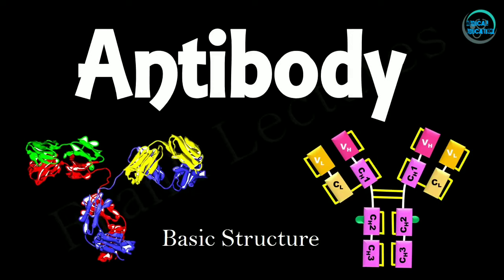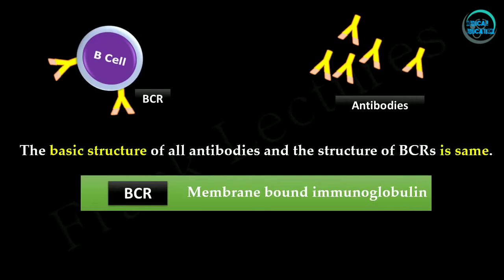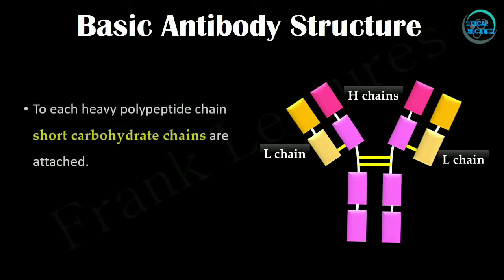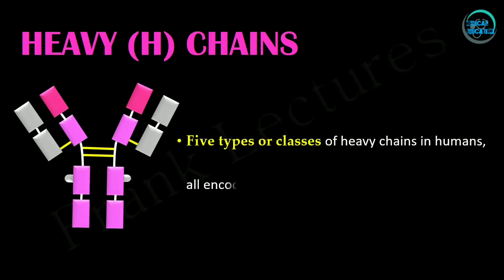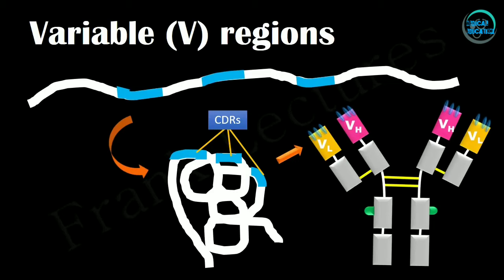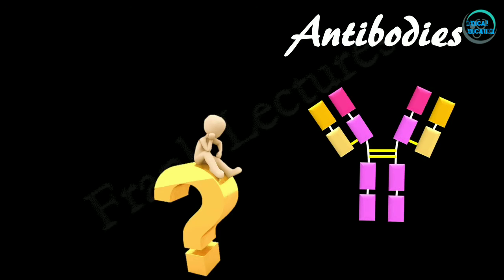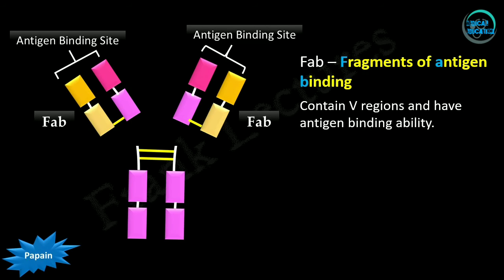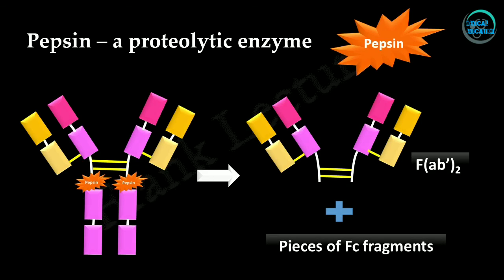Immunology All about Antibody |MEDICAL EDUCATION |Medical topic |USMLE.